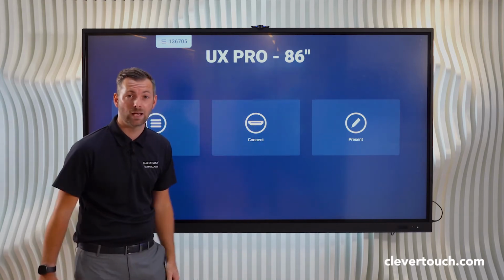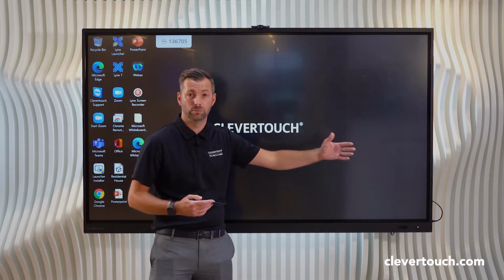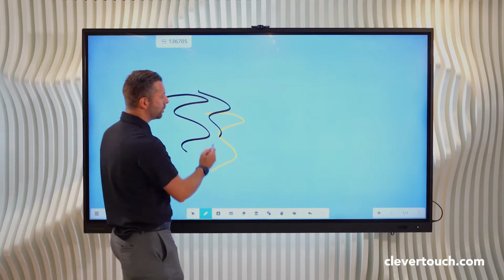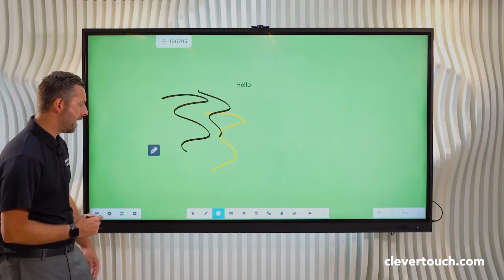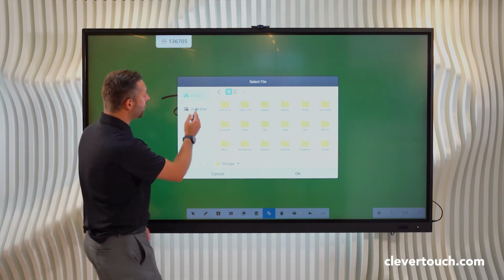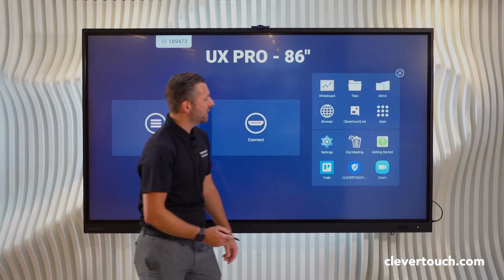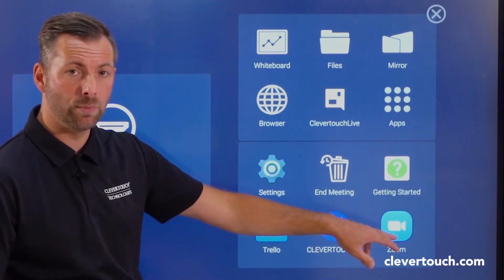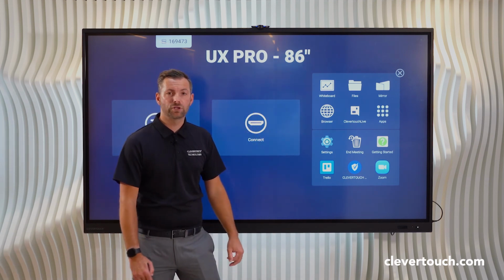Clevertouch | UX Pro Interactive Display | For Higher/Further Education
The UX Pro touchscreen works perfectly for university, colleges and further education establishments because it is easy to use and contains the perfect functionality suitable for a meeting room, teaching space or huddle space. Learn how to navigate the UX Pro display with Nick Barker.